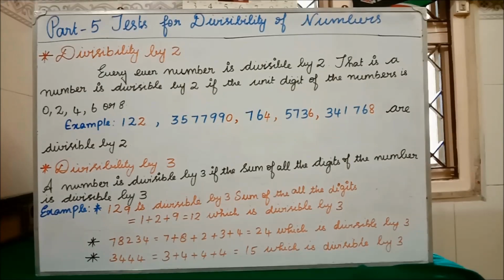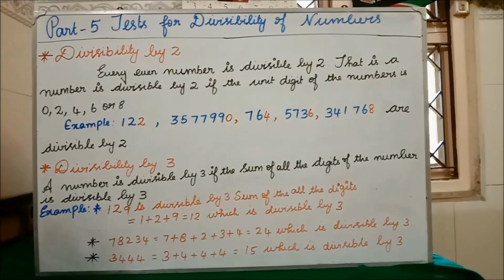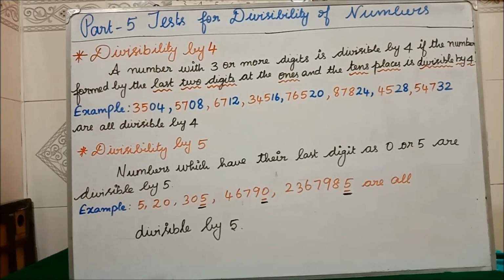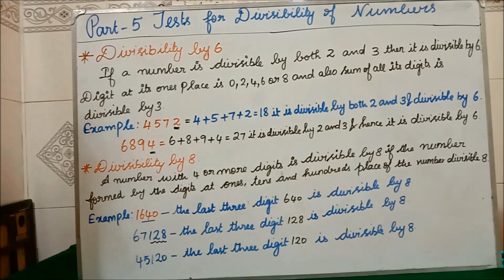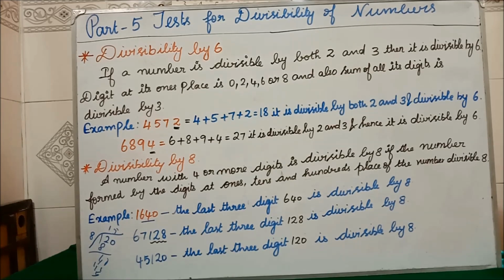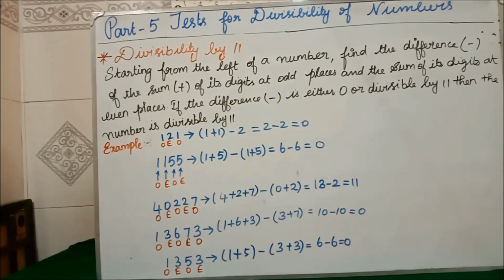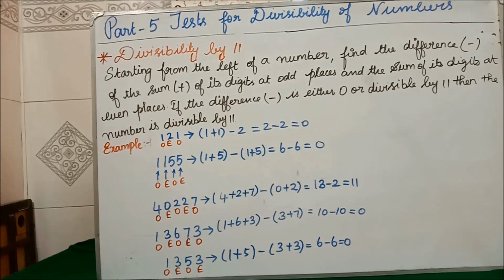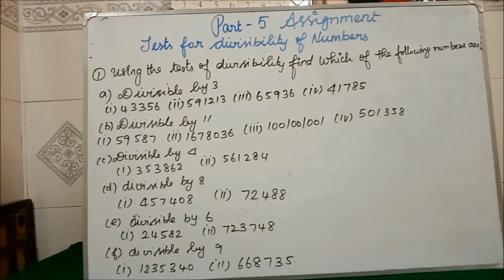Test for divisibility of numbers